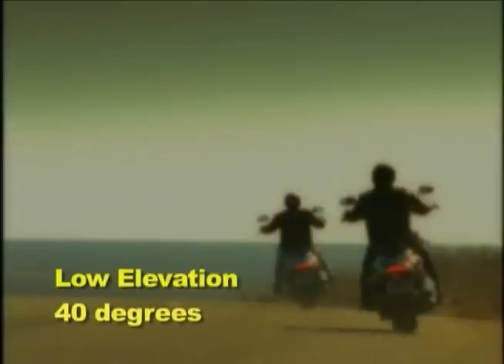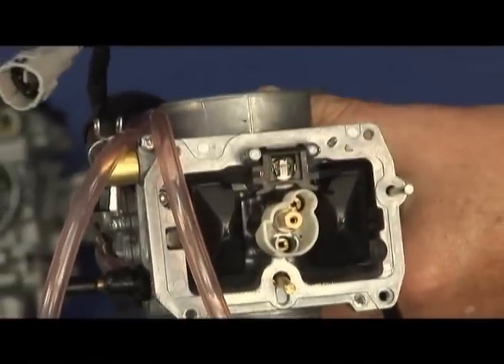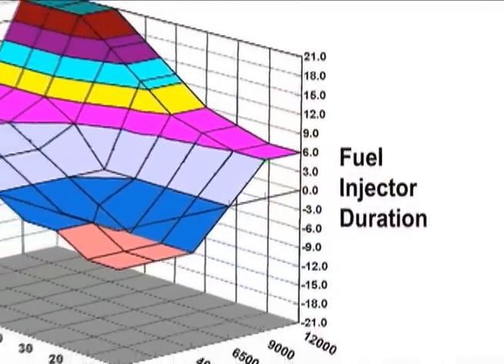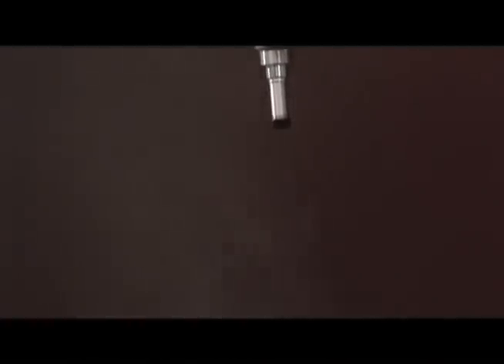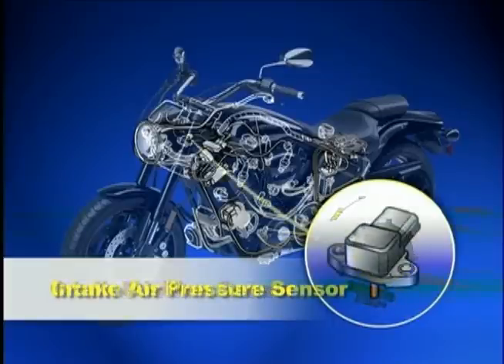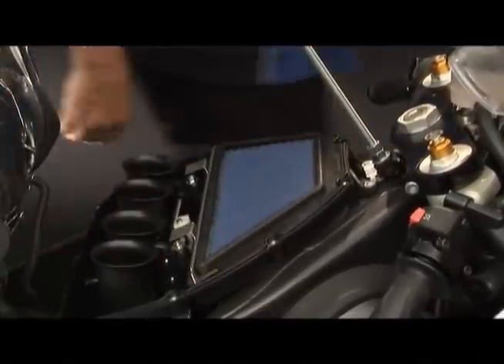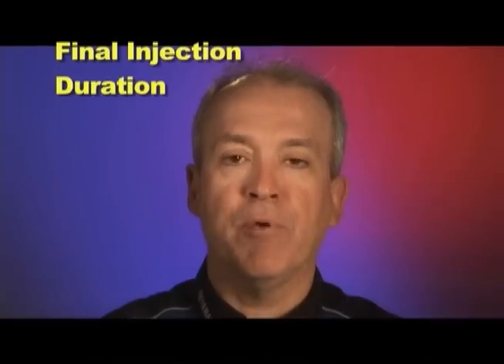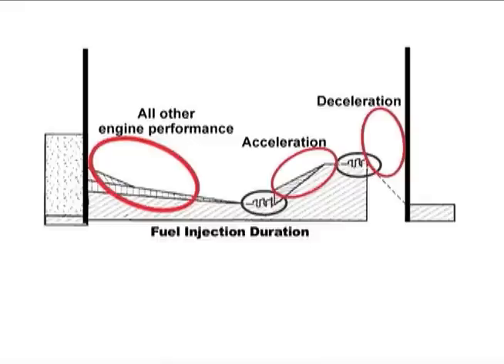Motorcycle Fuel Injection Systems video 1 by Yamaha Motor Corp.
Flat Out Powersports
390 State Rd 37 N
Martinsville, IN 46151